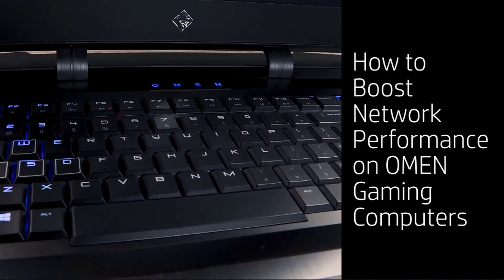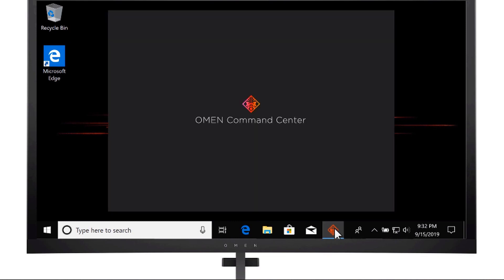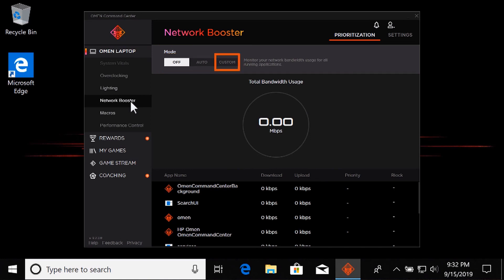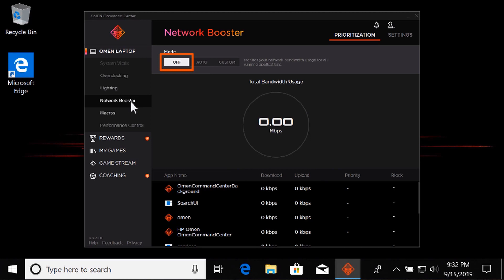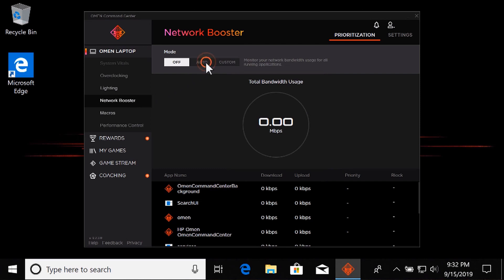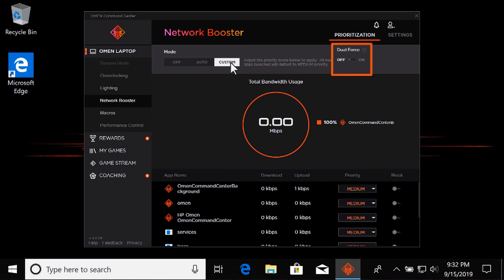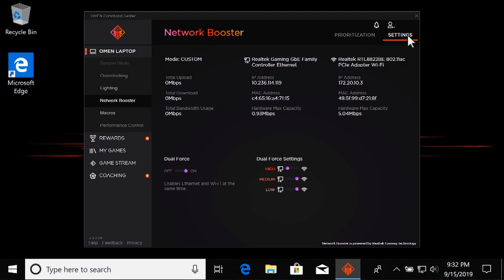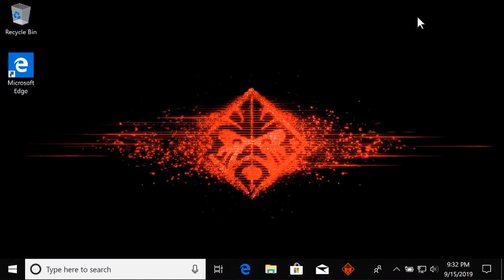How to use Network Booster on OMEN Command Center for OMEN by HP Gaming Computer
** This video apply to all OMEN by HP Series Gaming Desktop & Laptop Computers